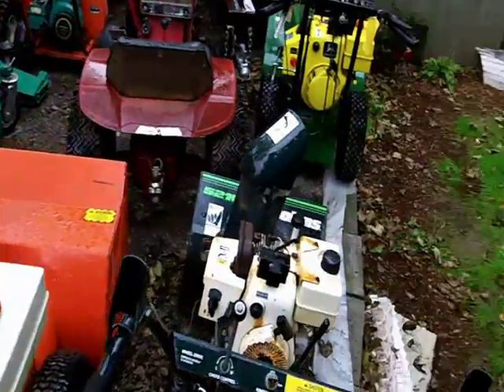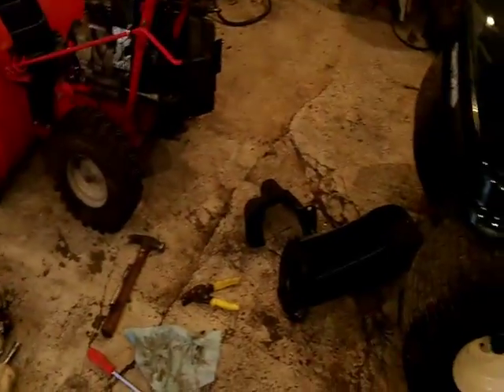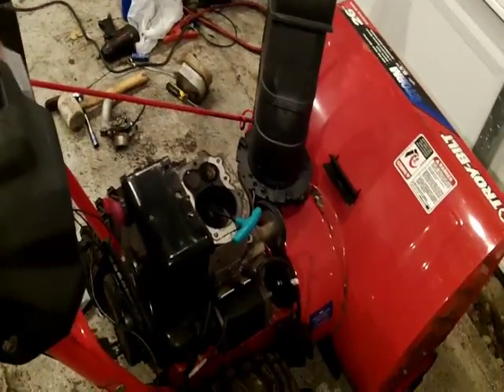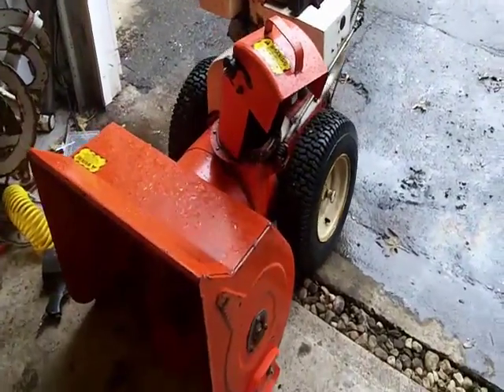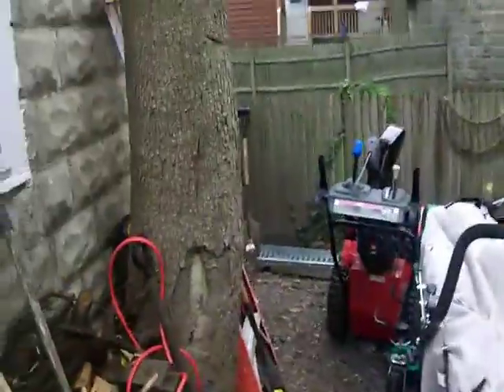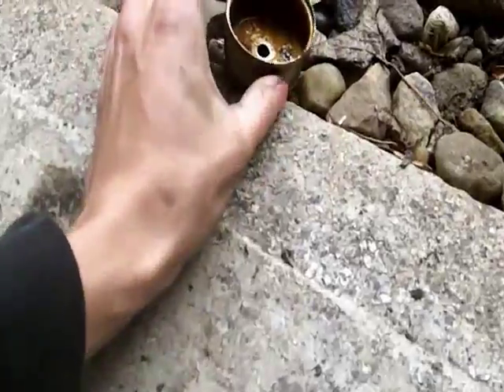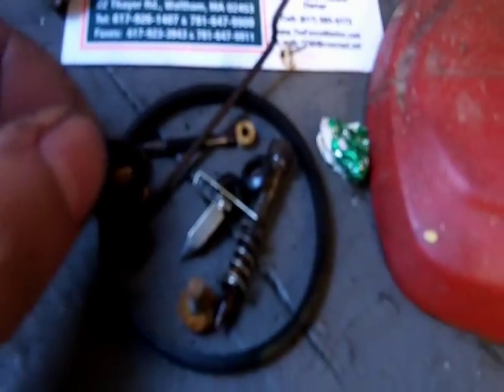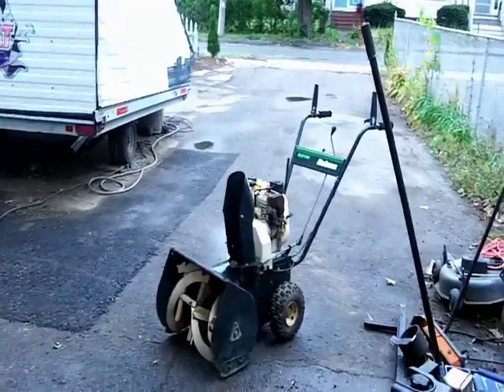troy built, craftsman and bolens snowblowers